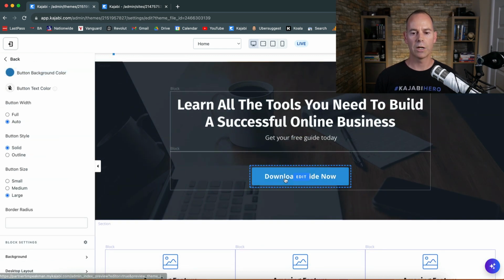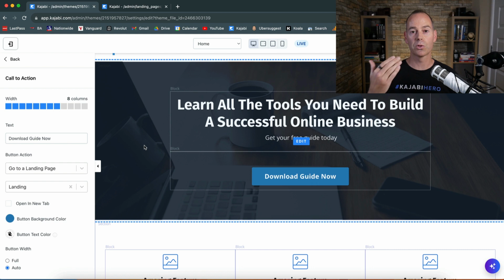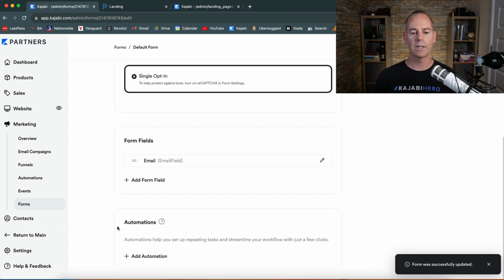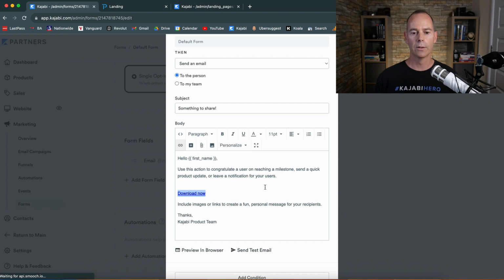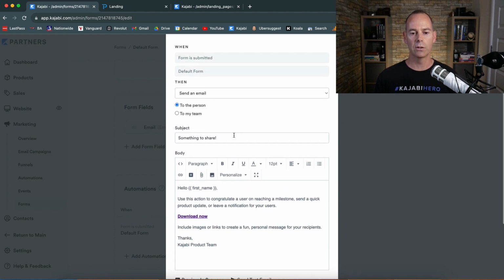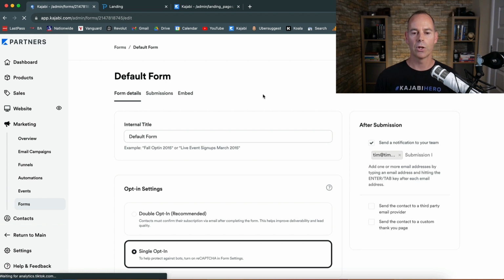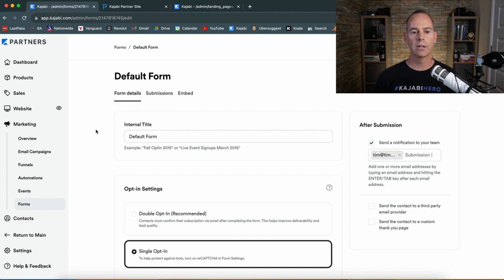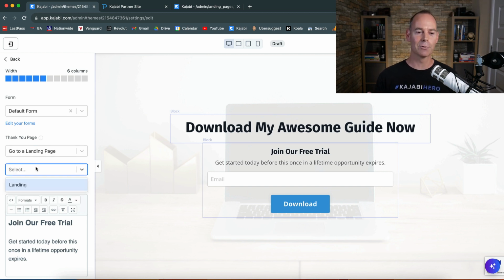Kajabi Lead Magnet: Capture Leads Like a Pro Today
Kajabi Lead Magnet: Capture Leads Like a Pro Today (Day 5 of 30) Zero To Kajabi Hero

In this 5th video of the 30-day series 'Zero to Kajabi Hero', I walk you through how to capture your first leads using a Kajabi lead magnet. This is simply a series of forms, landing pages and automation.

In this video you will learn:

1. How to set up a Kajabi landing page with clear messaging and a single call to action.

2. How to edit and simplify your form fields to convert as high as possible.

3. How to set up a Kajabi form to automatically deliver the lead magnet.

4. And a whole lot more...

- Tim